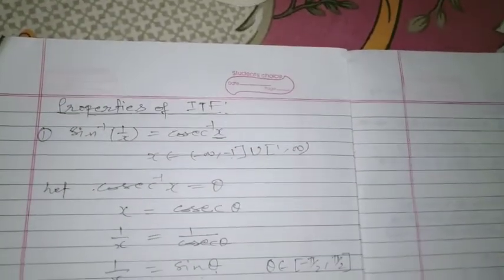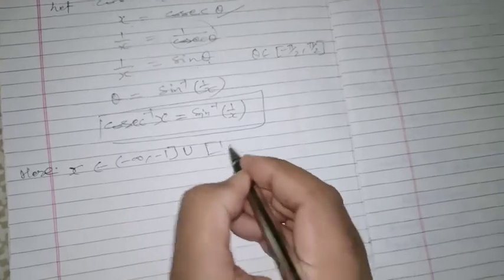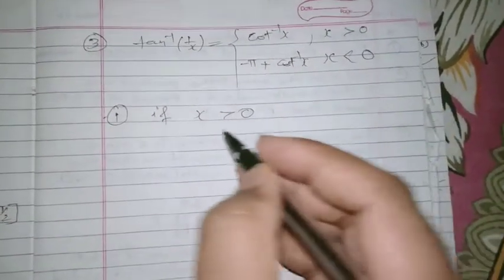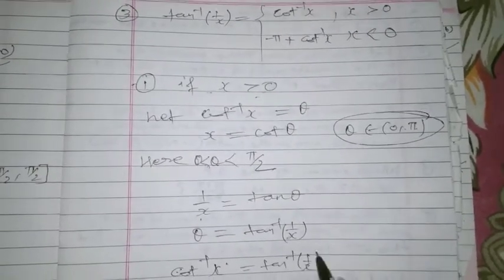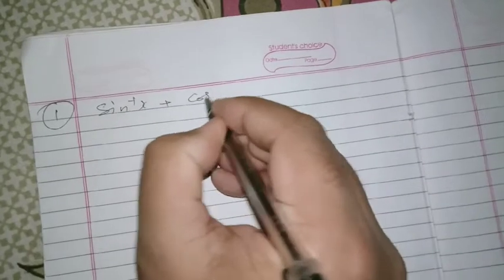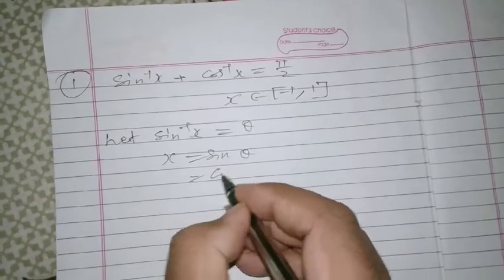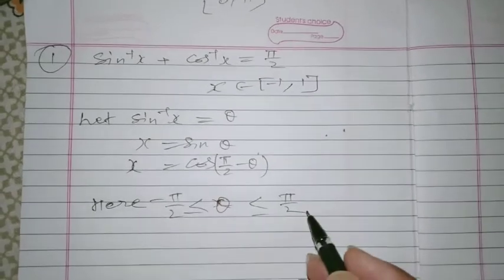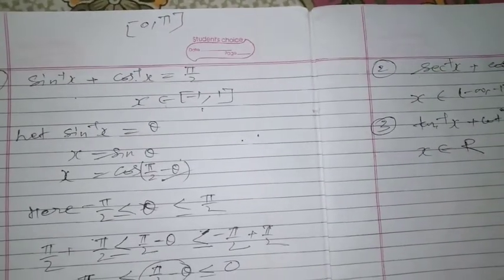Properties of ITF class 12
BY SM sir